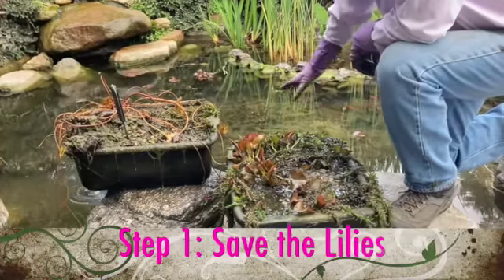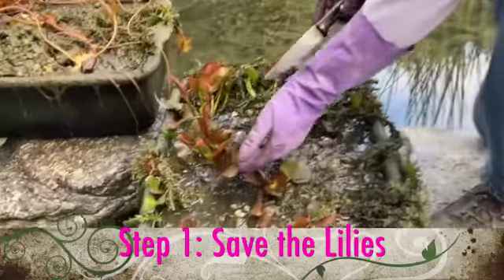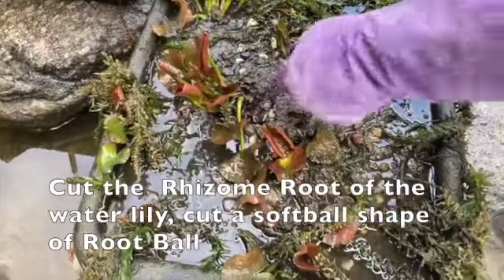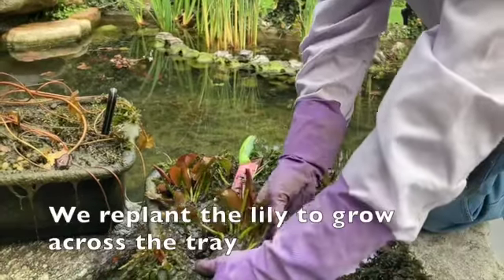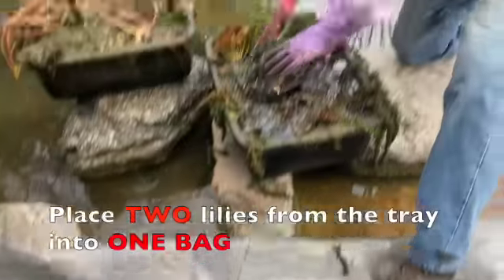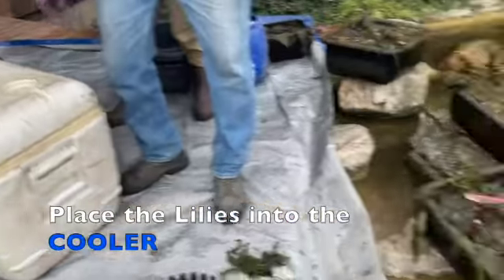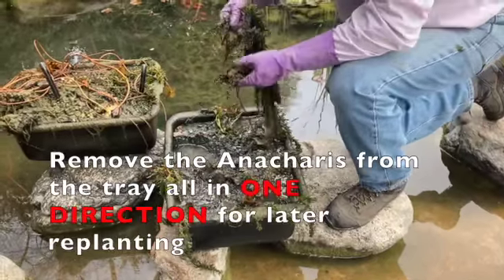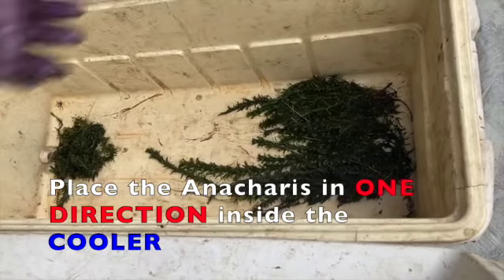Replanting a Water Lily (Part 1)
This video is about Replanting a Water Lily (Part 1)